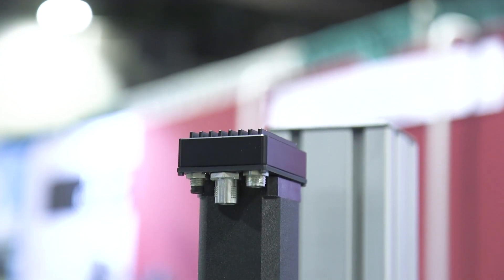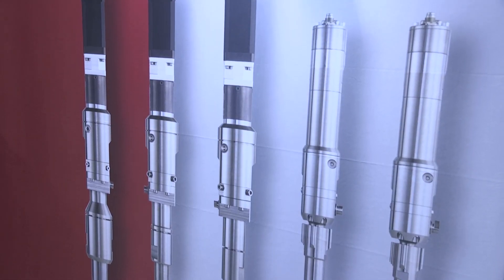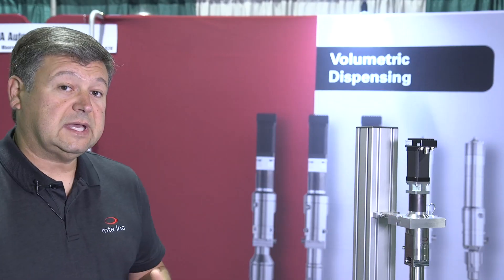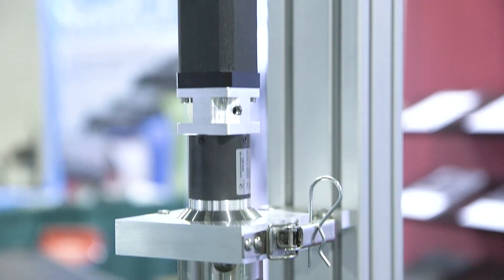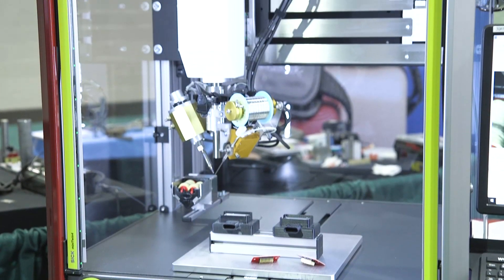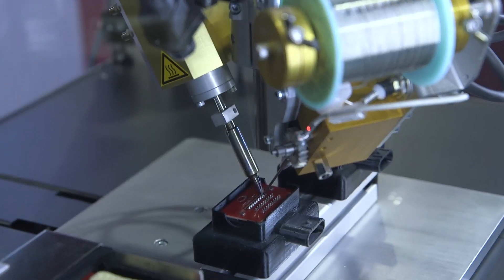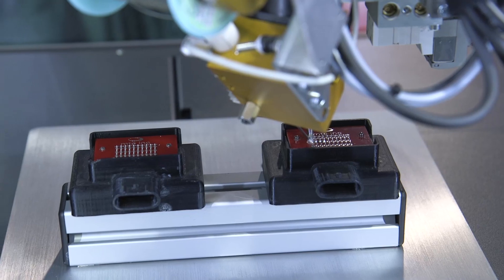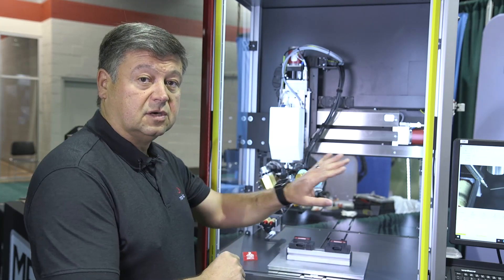Virtual tour of mta automation soldering and dispensing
mta automation, inc. is the global leader in robotic soldering and volumetric dispensing equipment. This introductory video provides a brief overview of our Continuous-Flow volumetric Dispenser (CFD) and TR300 soldering robot.